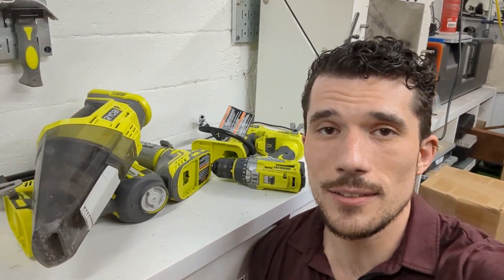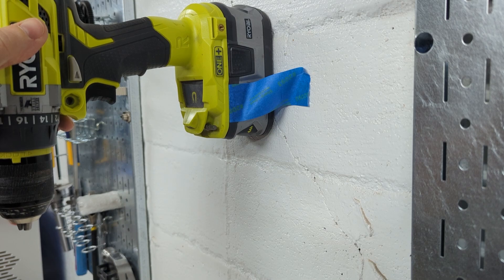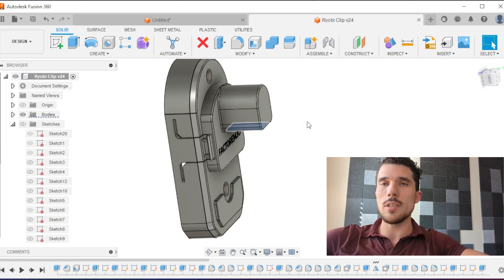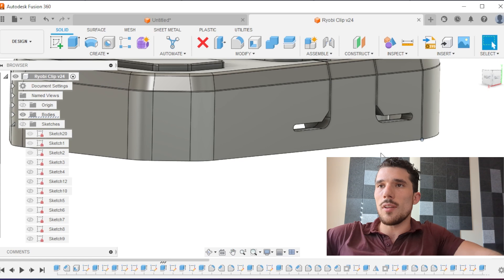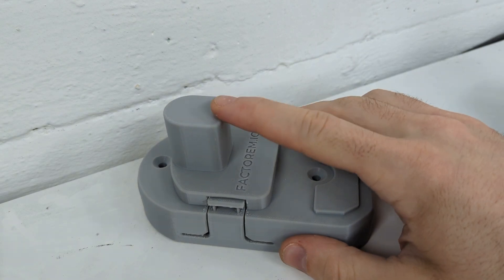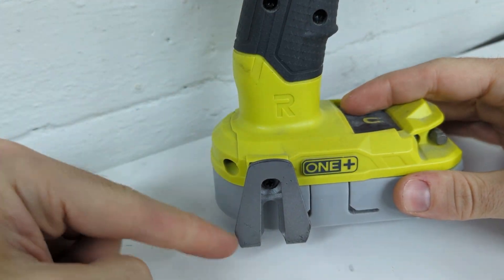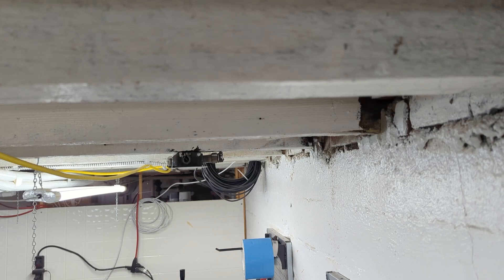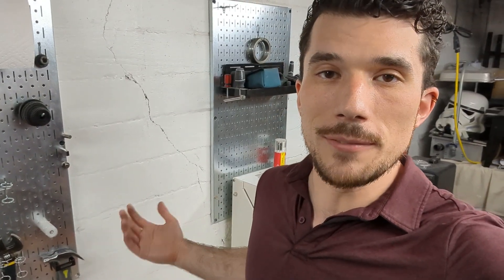Save Tons of Space by Hanging Your Ryobi ONE+ Tools! | Free 3D Printed Tool Mount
In this video I go through the process of designing and printing a Ryobi One+ Tool hanger.